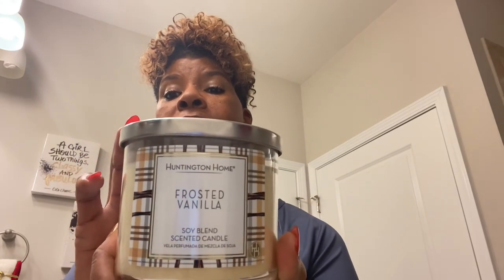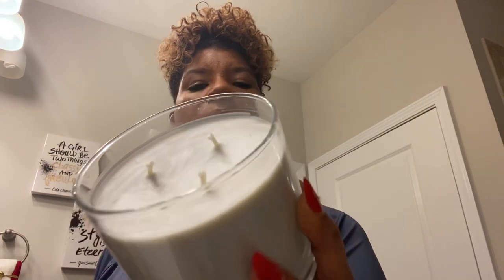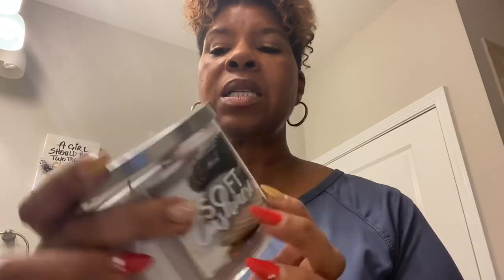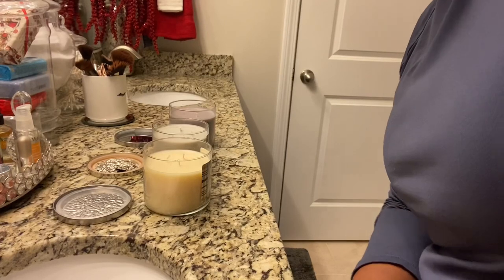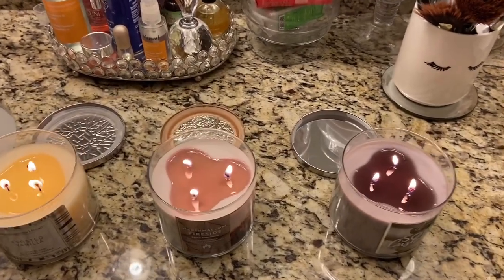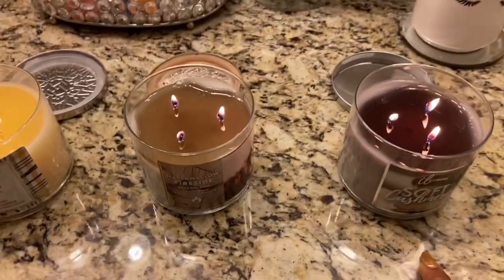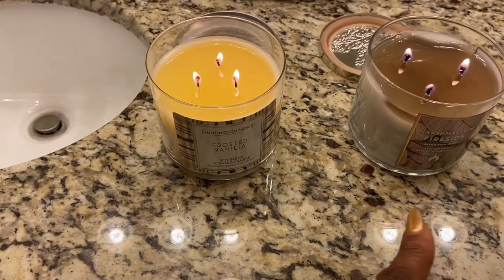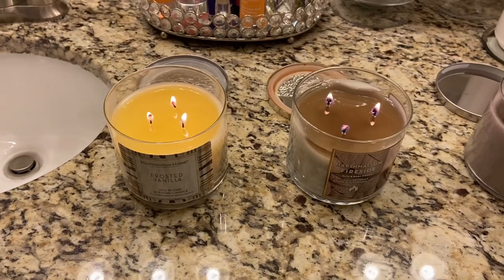3- Wick Candle Post burn Review: Budget friendly fragrant candles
In this video I am demonstrating and comparing three budget friendly 3- wick candles and showing the best value for your money based on burn time and fragrance. The candles highlighted in this video are from Bath and Body Works, Aldi and Dollar General.